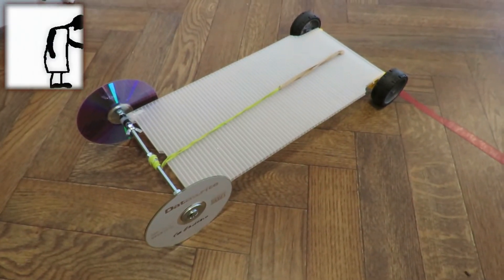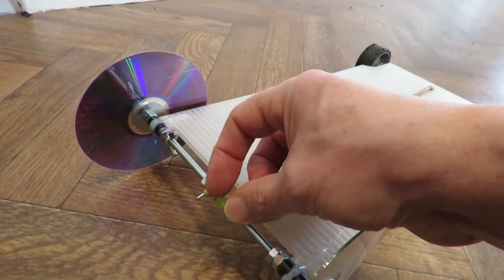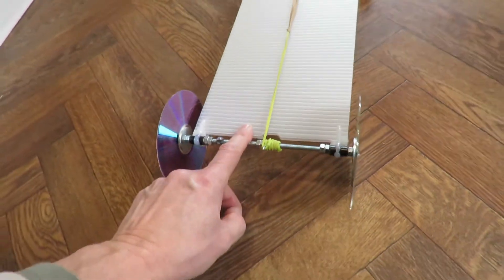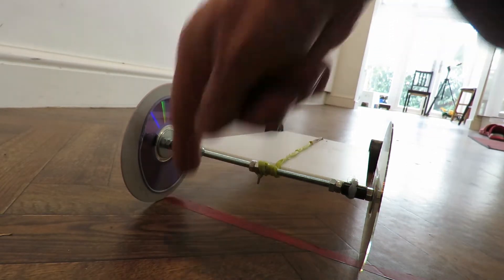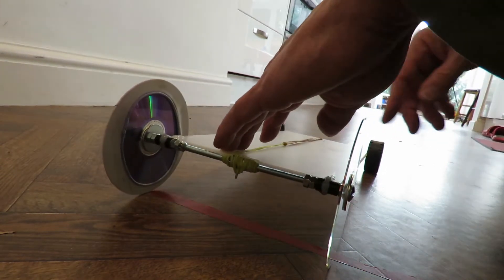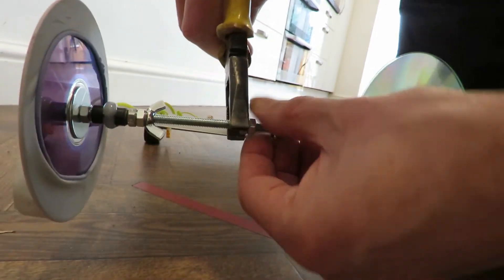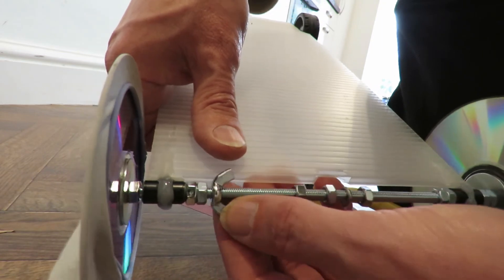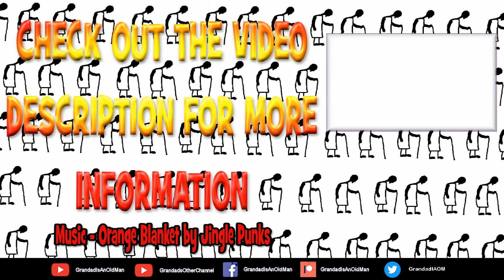RBPC Forward Backward stop where it started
RBPC Forward Backward stop where it started. Recently I have had several requests for a rubber band powered car that will go forwards, then come back and stop where it started. I have given people advice on how to do it but I thought I should make one myself to demonstrate what I was talking about.